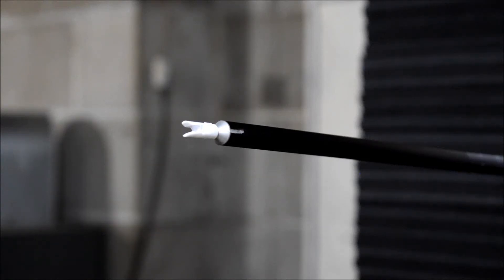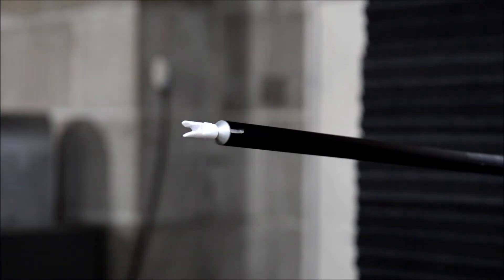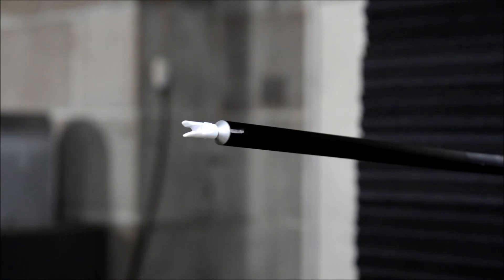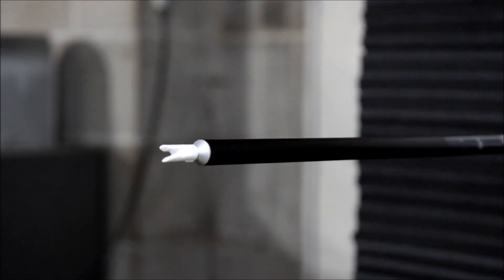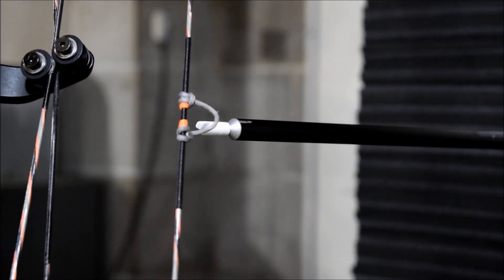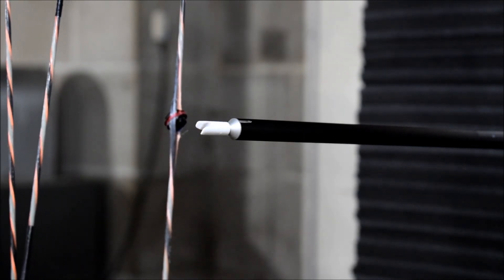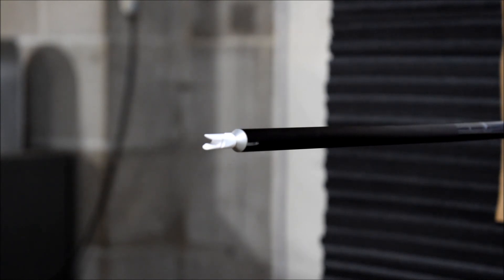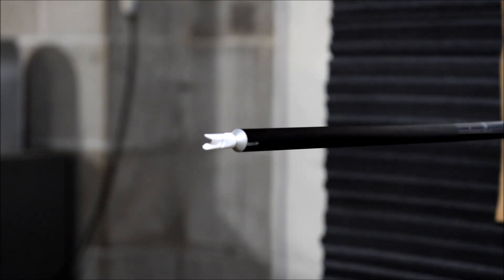What causes bareshaft rotation? String twist or serving orientation?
I screwed up a backup string I had to find out what makes a bareshaft rotate without fletching.